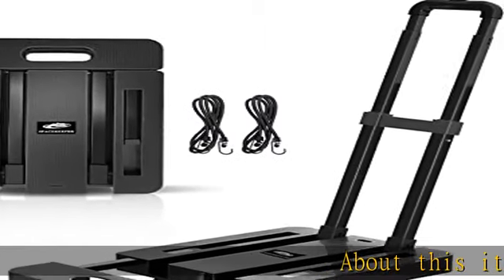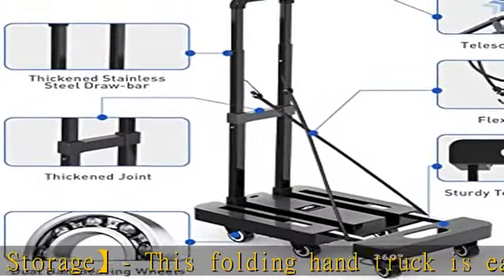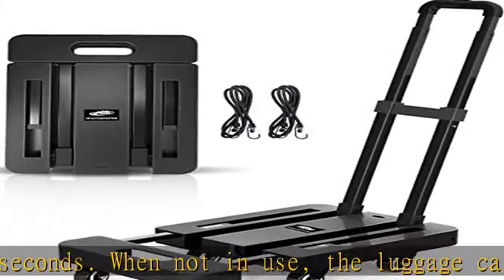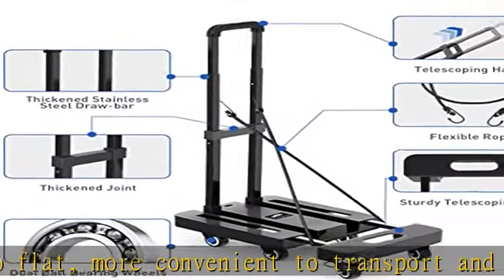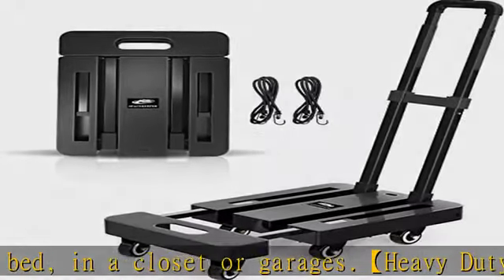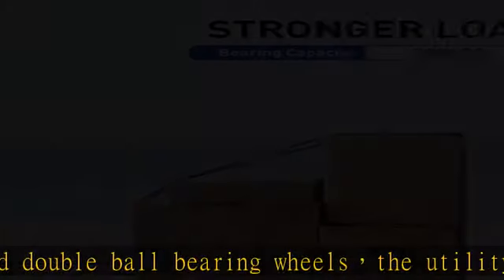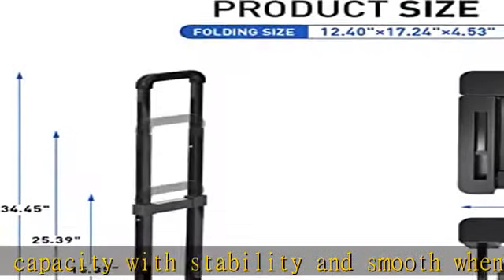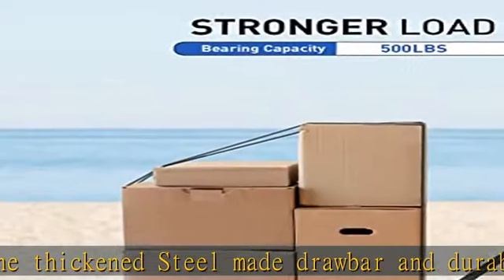SPACEKEEPER Folding Hand Truck, 500 LB Heavy Duty Luggage Cart, Utility Dolly Platform Cart with 6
SPACEKEEPER Folding Hand Truck, 500 LB Heavy Duty Luggage Cart, Utility Dolly Platform Cart with 6 Wheels & 2 Elastic Ropes for Luggage, Travel, Moving, Shopping, Office Use, Black